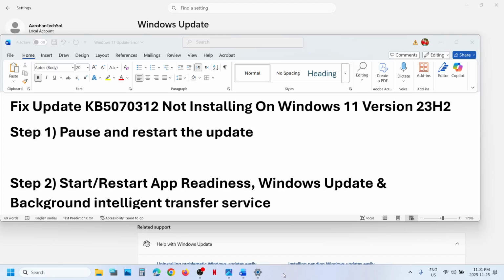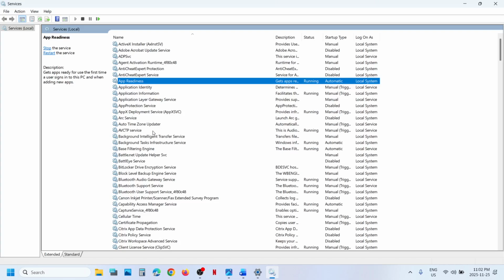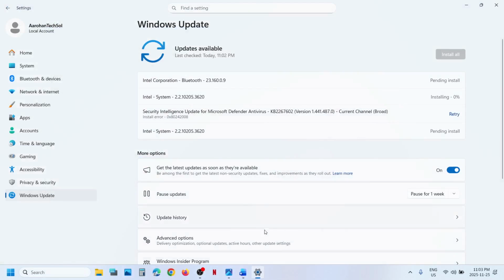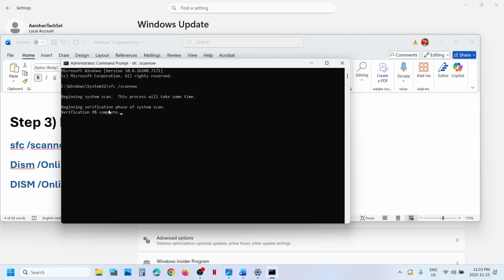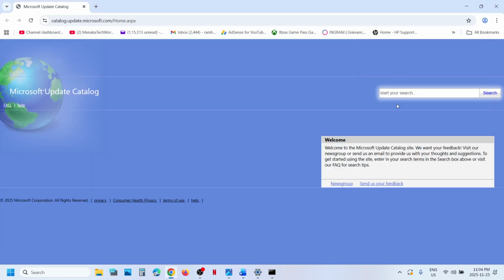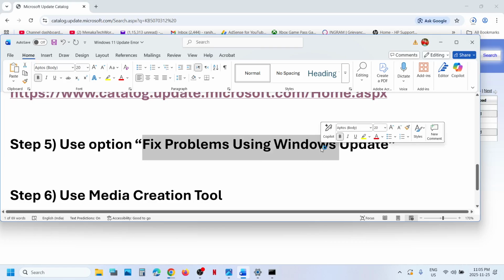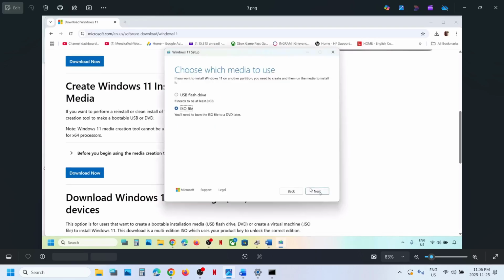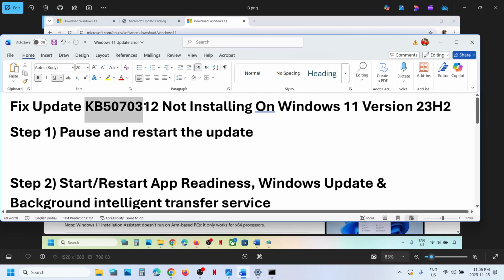Fix Update KB5070312 Not Installing On Windows 11 Version 23H2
Fix Cumulative Update KB5070312 for Windows 11 Version 23H2 Not Installing/Downloading, Fix Error when installing/downloading Update KB5070312 On Windows 11, Fix Can't Update Windows 11 with KB5070312 Update